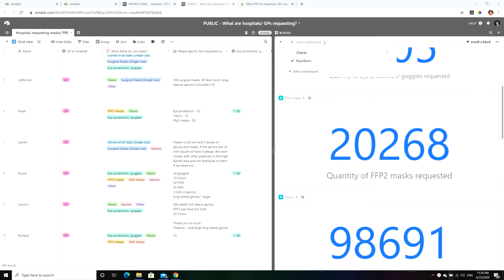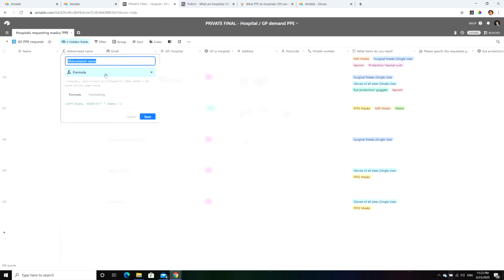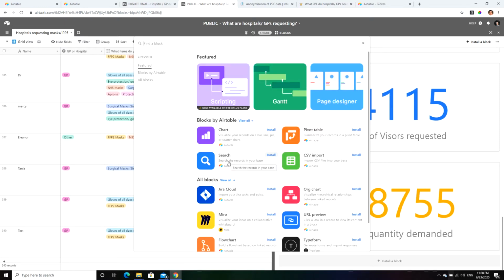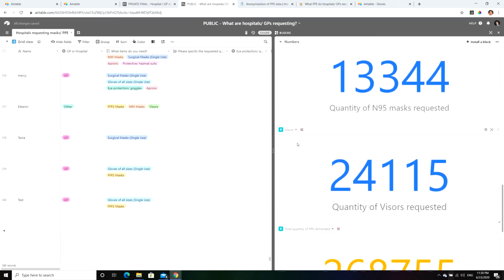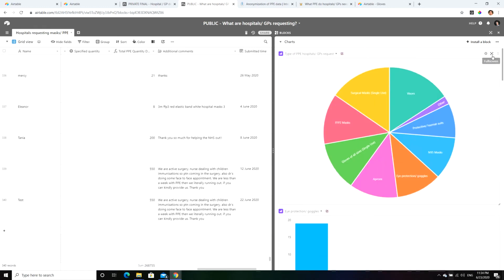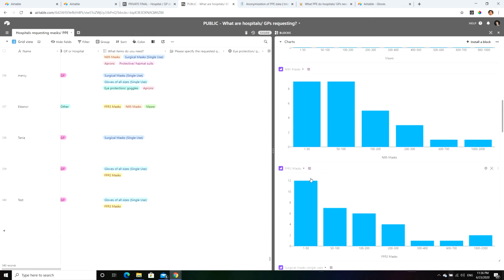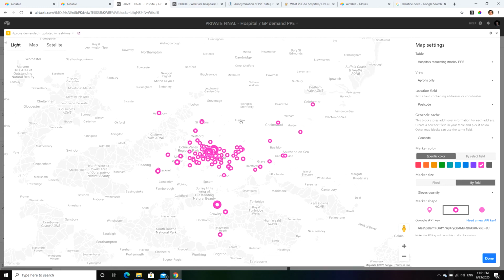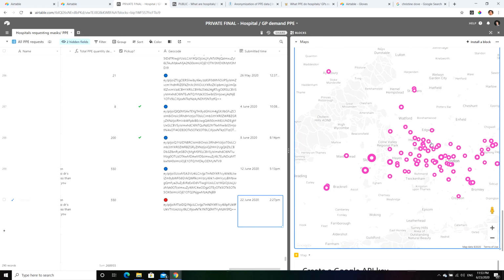PART 4 (Data visualization) - PPE shortage dataset using Airtable and Integromat | ADVANCED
This is a tutorial about building a real-time database displaying PPE shortage needs in the UK using Airtable, done

This is one of the most extensive PPE shortage databases in the UK. Because of this database, Dare to Care Packages (DtCP) has been interviewed by the BBC, BBC Radio 4, and covered by TechUK.

Using this data, DtCP has sent 18,000+ PPE items to GPs, hospitals, care homes, and nurseries.

This database was built using Airtable's blocks feature, including Airtable's beta feature which allows the embedding of blocks on a website. I also use Integromat to anonymize the data.